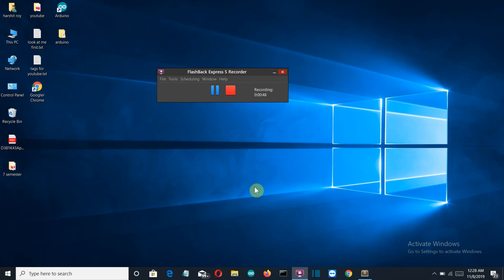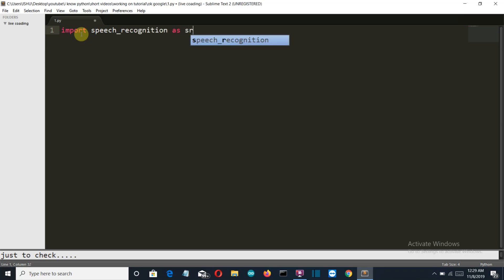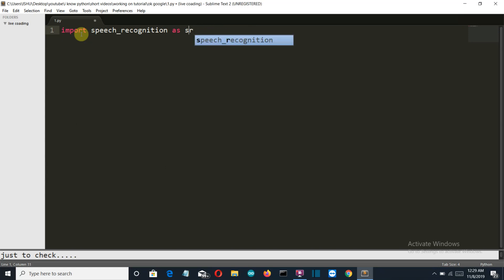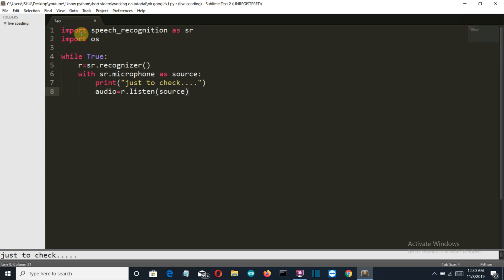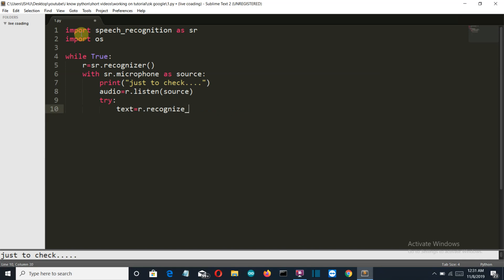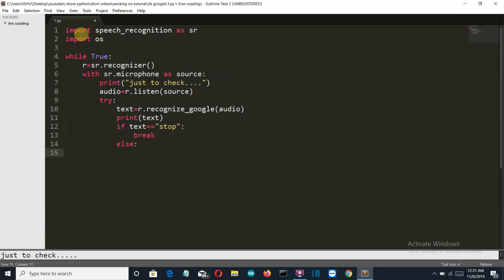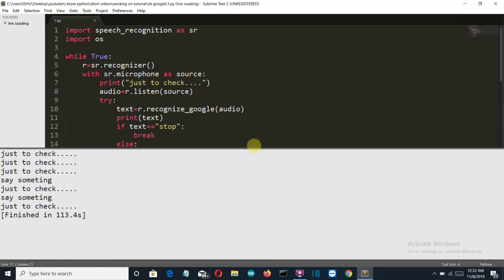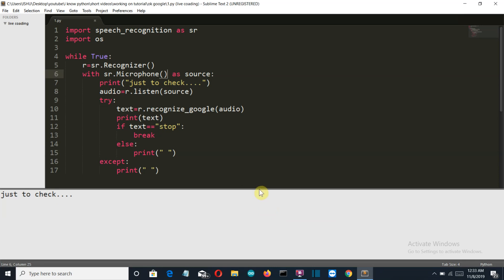OK Goggle personal assistance program using python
In this video, I will show how you can create a python program that will do tasks like google personal assistant do like to open a specific file, folder or application by just using your voice command so let's get into the video.

related questions :

*  Python Script To Open Web Browser
*  Speech Recognition Using Python | Speech To Text Translation in Python | Python Training | Edureka
*   Speech Recognition using Python
*  Speech recognition in python | Voice command | voice to text conversion | PyAudio
*   Python Voice Assistant Tutorial #8 - Opening Programs/Applications
*  5 Python Projects for Beginners
*  15 Python Projects in Under 15 Minutes (Code Included)